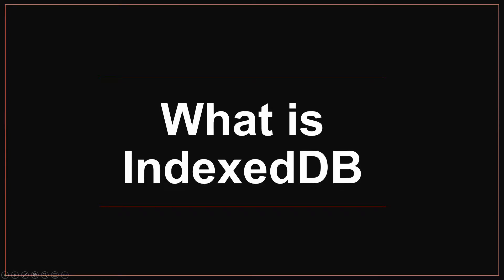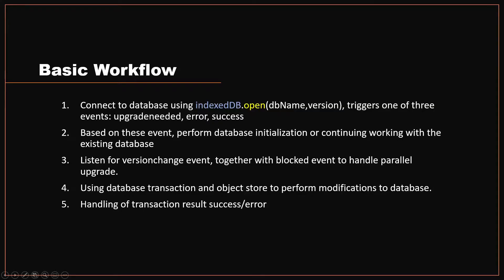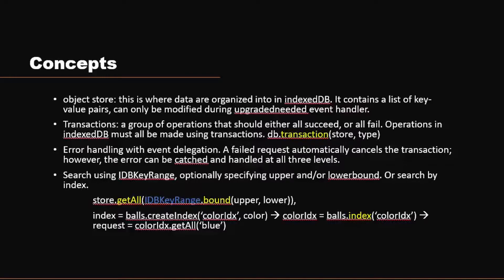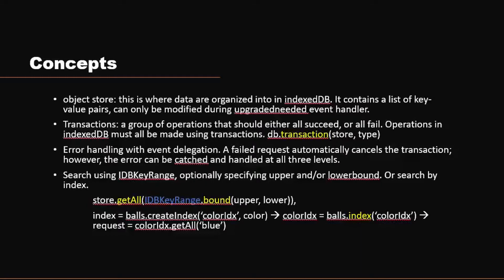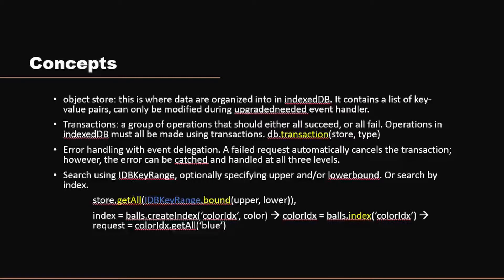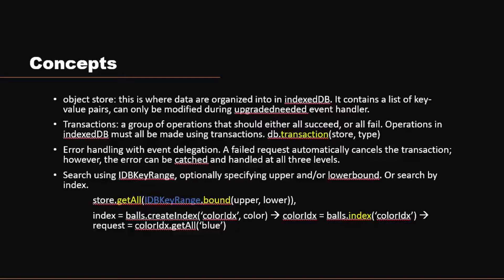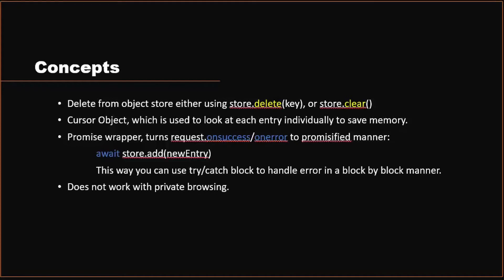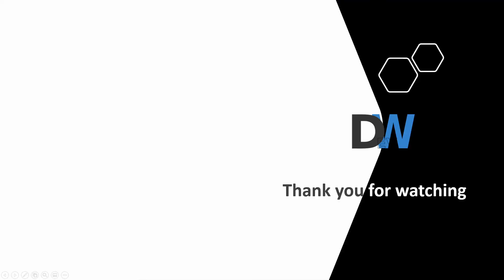What is IndexedDB